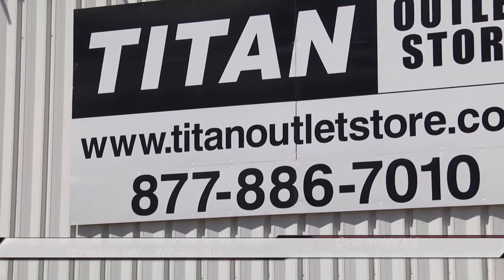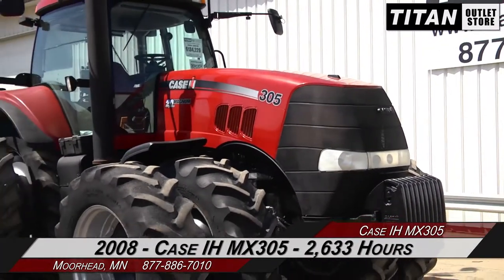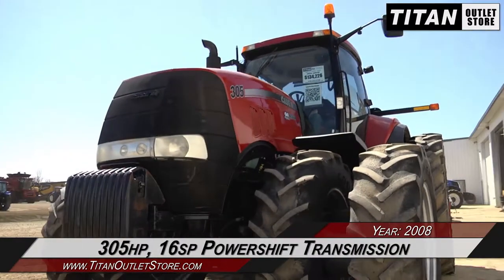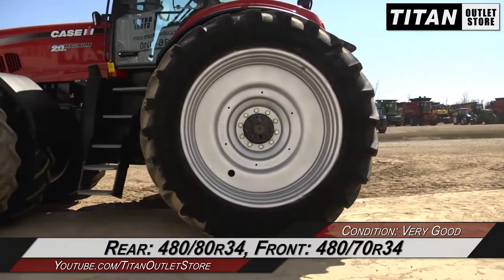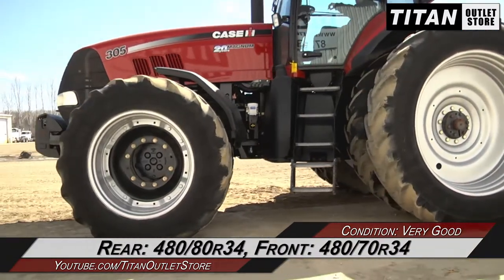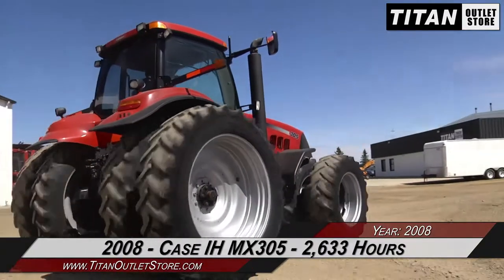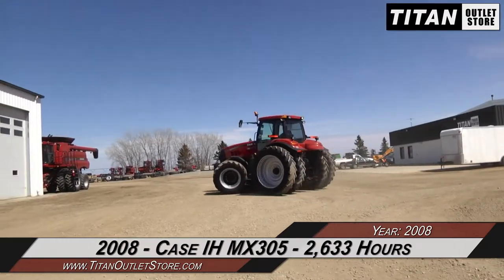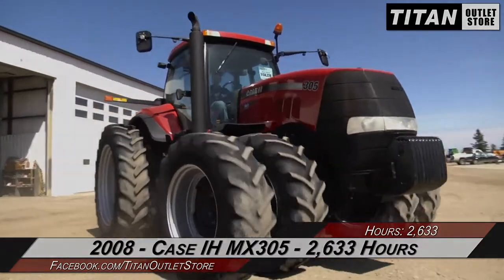Case IH MX305 (2750 hrs), 2000lb Wgts, Leather Seat Tractor For Sale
For Sale Used 2008 Case IH MX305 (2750 hrs), 2000lb Wgts, Leather Seat Tractor On Yard serial# Z8RZ01794 stock# 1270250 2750 hours
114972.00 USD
• Used CIH MX305, 2750 Hours, 18 Forward Speeds, 4 Reverse Speeds, Front Fenders, 1000 PTO, 4 Rear Remotes, Duals, Hammer Strap, Front Weights, Foot Throttle, Hydraulic Flow Control, Standard Axle Length, Luxury Cab with Leather Seat, Beacon Lights, 100% Money Back Guarantee*, All 7 Years or newer & less than 5000 hours includes 500 hour/12 Months , $500 Deductible Full Power Train Warranty*, Titan Outlet Store - A Division of Titan Machinery --90 + Locations, *Some Restrictions apply; please call or , The Titan Outlet Store TeamPost YOUR FREE Equipment Classifieds at TitanOutletStore.com, Join us on Facebook, See All Our Videos on YouTube, Follow Us on Twitter,Features/attachments info may have errors and/or omissions so please confirm.
• Stock #: 1270250
• Category: For Sale
• Status: On Yard
• Class: Used
• Available: Immediately
• Make: Case IH
• Model: MX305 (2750 hrs), 2000lb Wgts, Leather Seat  Diesel, MFD
• Year: 2008
• Serial#: Z8RZ01794
• Est Hours: 2750
• Horsepower: 305 Eng
• Scraper Tractor: No
• Deluxe Cab: Yes
• Enclosure: Cab/Air
• Cab Suspension: No
• Cab Seat: Air
• Seat Condition: Very Good
• Passenger Seat: Yes
• GPS Sat Nav: No
• Notes: Used CIH MX305, 2750 Hours, 18 Forward Speeds, 4 Reverse Speeds, Front Fenders, 1000 PTO, 4 Rear Remotes, Duals, Hammer Strap, Front Weights, Foot Throttle, Hydraulic Flow Control, Standard Axle Length, Luxury Cab with Leather Seat, Beacon Lights, 100% Money Back Guarantee*, All 7 Years or newer & less than 5000 hours includes 500 hour/12 Months , $500 Deductible Full Power Train Warranty*, Titan Outlet Store - A Division of Titan Machinery --90 + Locations, *Some Restrictions apply; please call or , The Titan Outlet Store Team

 TitanOutletStore.com,
• GPS Navigation Ready: No
• PTO: 1000
• Rear Remotes: 4
• Front Remotes: None
• Weights: Yes 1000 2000 lbs.
• Front Fenders: Yes
• Hyd. Flow Control: Yes
• Lift Assist: No
• Creeper Transm.: No
• Transmission: Power Shift
• Speeds Forward: 18
• Speeds Reverse: 4
• Shuttle-Shift: Collar
• Differential Lock: Yes
• Quick Hitch: No
• 3 Point Hitch: No
• Front 3 Point Hitch: No
• Front Tire/Track Size: 480/70R34 50%L 50%R
• Front Duals: Yes
• Front Triples: No
• Rear Tire/Track Size: 480/80%50 50%L 50%R
• Rear Duals: Yes
• Rear Triples: No
• Tire Make: Goodyear
• Axle: Bar Standard
• Front Suspension: Standard
• Ground Radar: Yes
• Warranty: No
• Extended Warranty: No
• Ext. War. Available: No
• Front End Loader: No
• Paint Condition: Very Good
• Cab Cond: Very Good
• Overall Condition: Very Good
• Price: 114972 USD Call Call